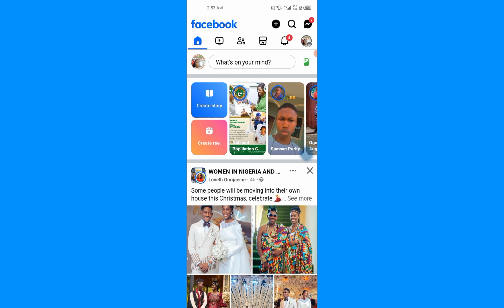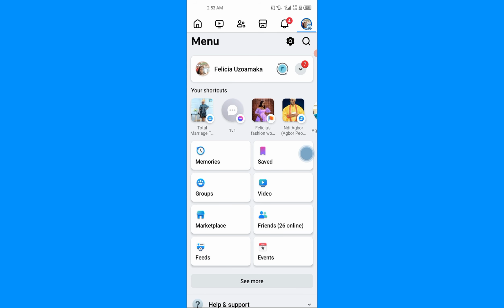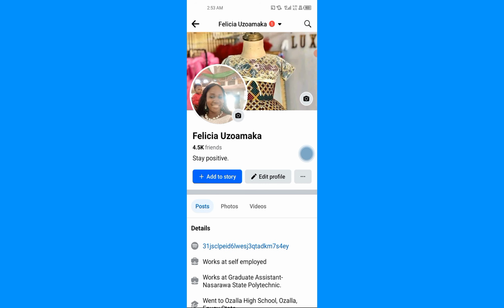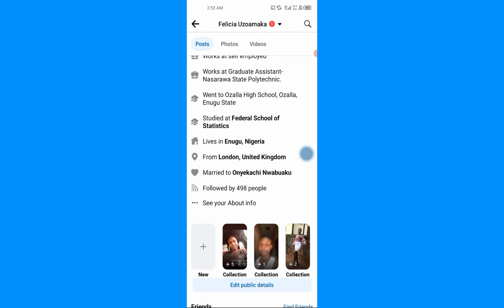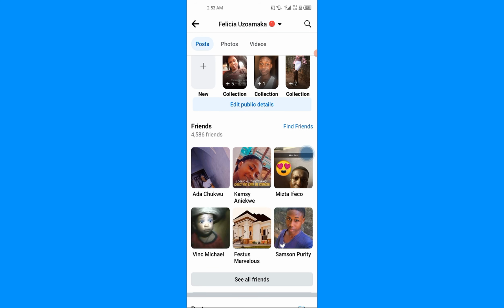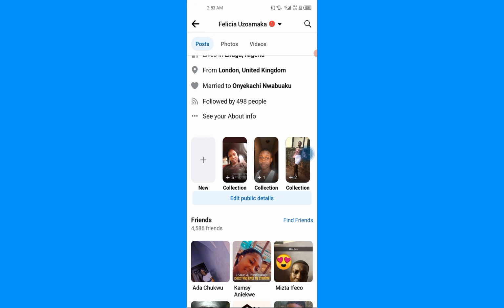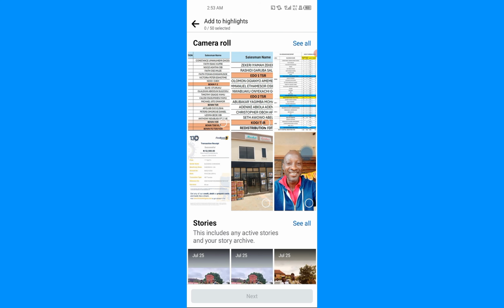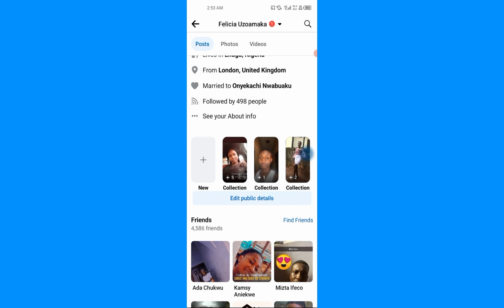How to Know Who Viewed Your Features Collections on Facebook (2025) [ IOS & Android]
See how to know who viewed your featured collections on facebook. when you have a featured collection on facebook, you can see who are your viewers. knowing who viewed your featured collections can help you check who viewed your profile.

► How to know who viewed your featured collections on Facebook
► how to see who viewed your featured collection on facebook
► how to know who viewed your facebook featured collection 2021
► how to use facebook featured collection
► how to use featured collection on facebook
► how to see who views your facebook featured collection
► facebook featured collection
► how to know who viewed your featured photos on Facebook
► why you don't see who viewed your featured photos on Facebook